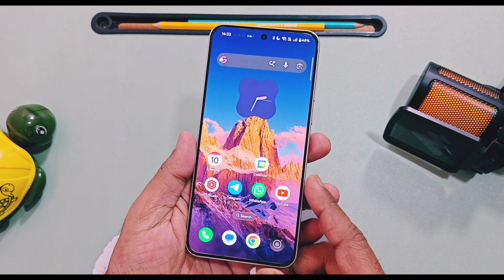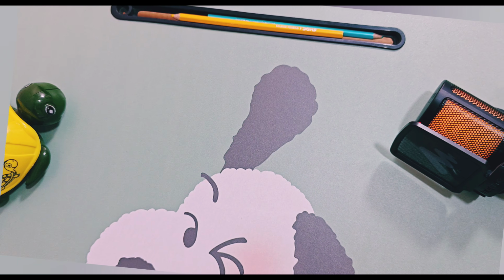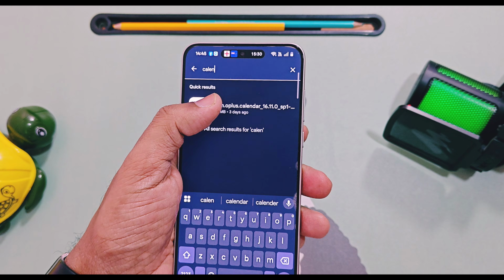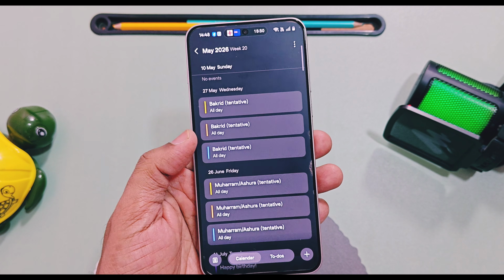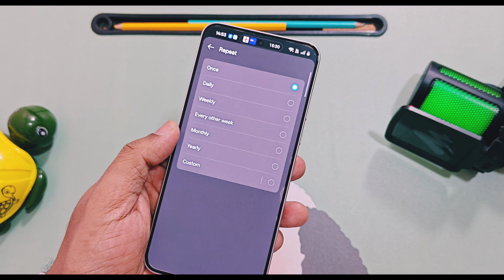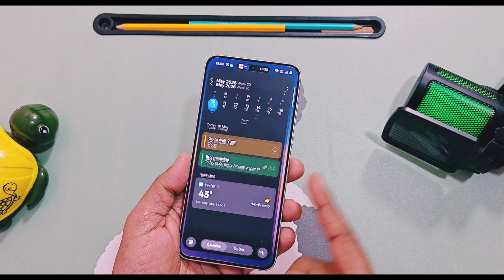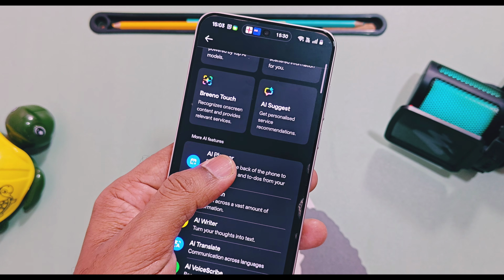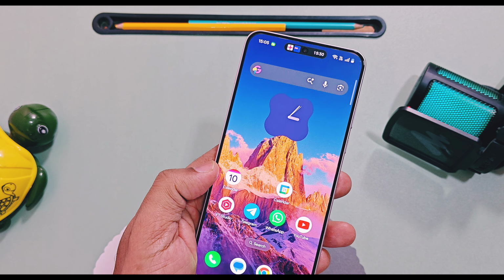Get Oneplus OxygenOS 16.1 calendar app with new UI & features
Hey what's up guys, welcome back! You're watching 4U Tech. This is the default Google Calendar that comes pre-installed on all OnePlus devices running with OxygenOS. OnePlus didn't provide their own calendar app in the OxygenOS firmware. However, we got the Calendar APK extracted from the ColorOS 16.1 update. It is in the English version and is fully functional on all OnePlus devices running OxygenOS 16 firmware.

I received a list of upgraded OxygenOS apps from the recently released OxygenOS 16.1 firmware, but this calendar app stands out with its new features and fresh UI.
Only one feature is missing in this application, which I showed at the end of the video. So make sure to watch till the end. Now, without further delay, let's get started.
✅New Color OS / OxygenOS 16.1 calender application extracted from Color OS 16.1 has amazing UI and new features. Must try this app on any OxygenOS or Color OS 16 device.

00:00 intro & important info(must watch)
00:59 New UI  & features in OxygenOS 16.1 calendar app(must watch)
03:35 Missing AI feature (must watch)
04:07 Final verdict (must watch)
12r OxygenOS 16.1 calendar
12 OxygenOS 16.1 calendar
Oneplus 15 OOS 16.1 calendar app
Oneplus 15r OOS 16.1 calendar app
Oneplus 13 OOS 16.1 calendar app
Oneplus 13r OOS 16.1 calendar app
Oneplus 12 OOS 16.1 calendar app
Oneplus 12r OOS 16.1 calendar app
Oneplus 11 OOS 16.1 calendar app
Oneplus 11r OOS 16.1 calendar app
OxygenOS 16.1 update
Oneplus OxygenOS 16.1 update
Oneplus OxygenOS 16.1 apps update
OxygenOS 16.1 calendar AI feature
OxygenOS 16.1 AI planner
Oneplus calendar OOS 16.1